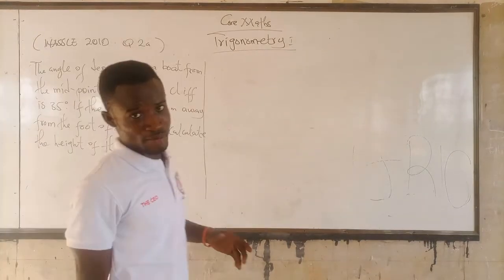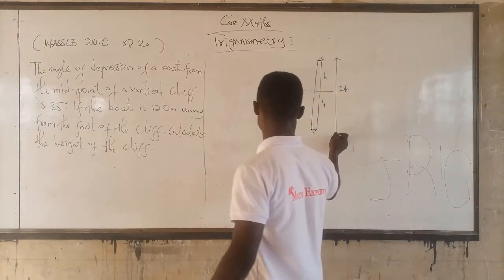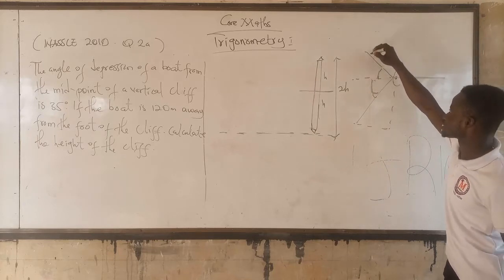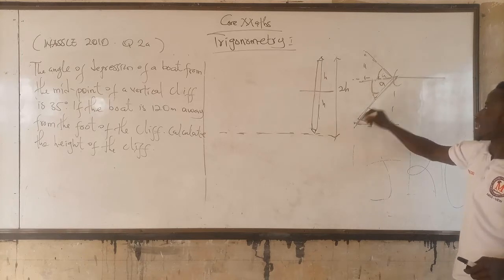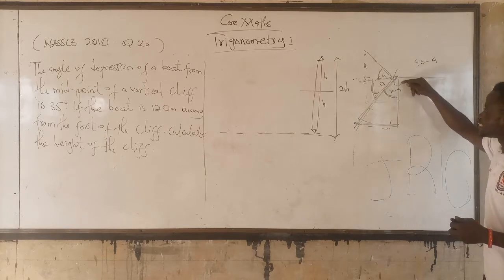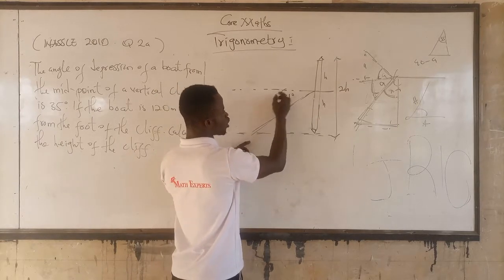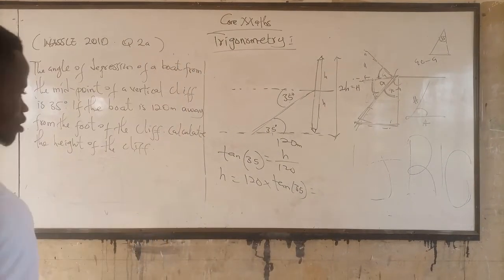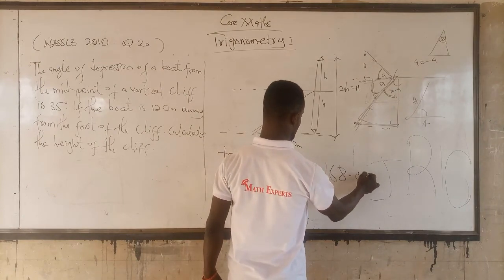WASSCE 2010 Q2(a). TRIGONOMETRY ; ELEVATION AND DEPRESSION -CORE MATHS